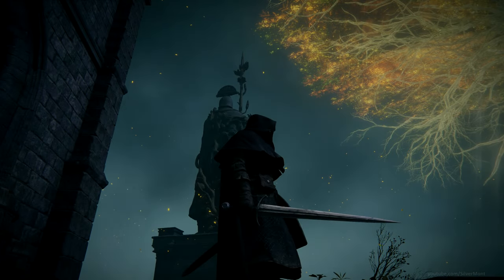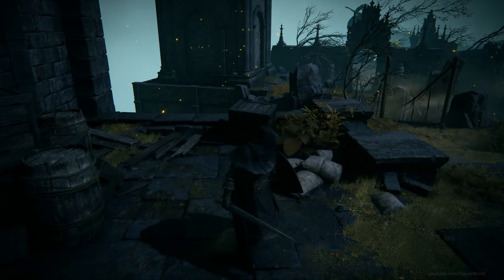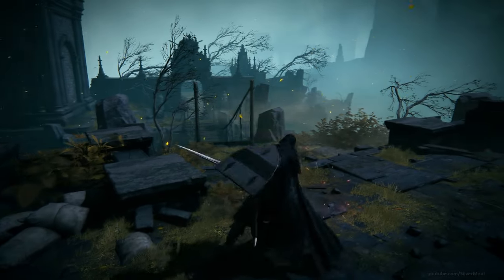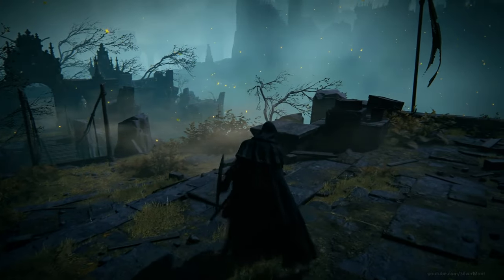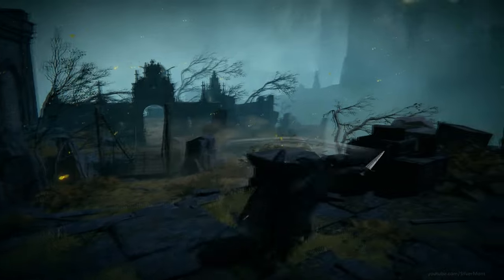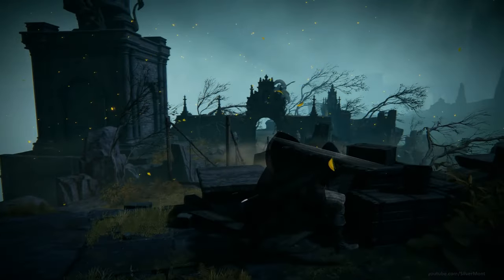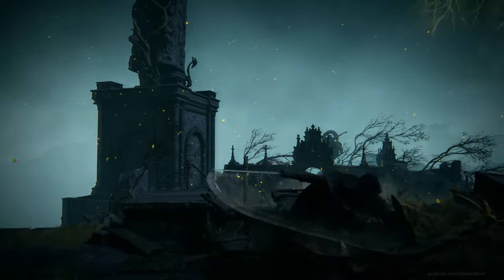Elden Ring - Weapon of the week: Broadsword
Alternative names: Widesword, Girthsword, Amplesword, Immensesword, Fullsword, THICKsword.